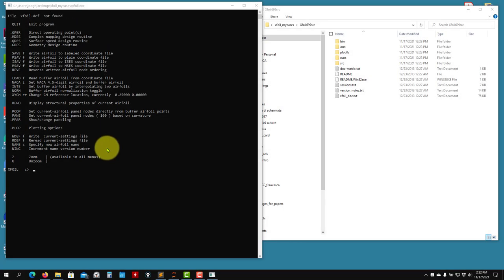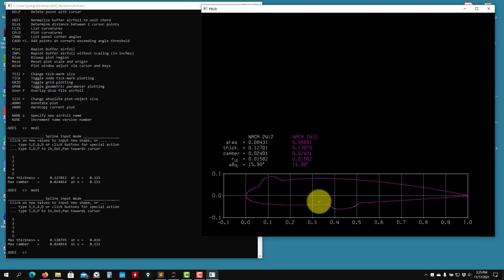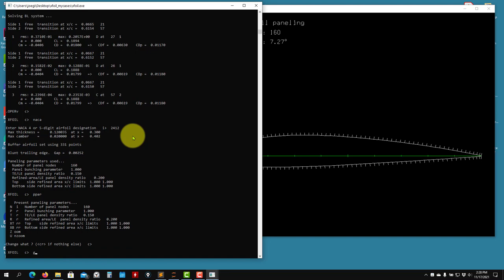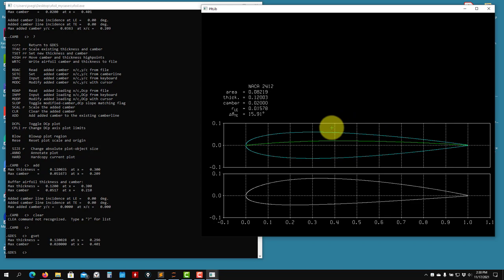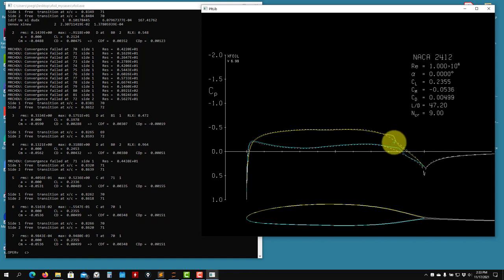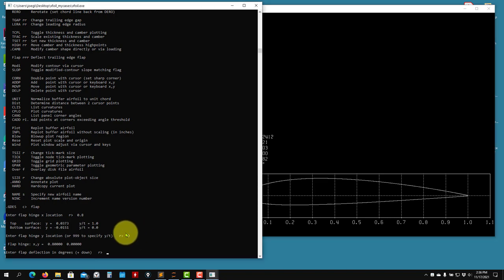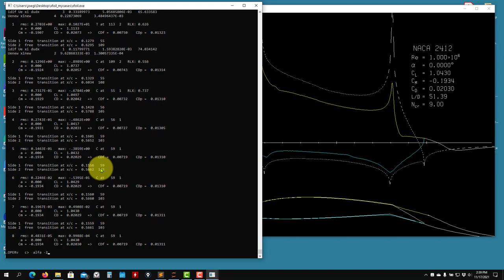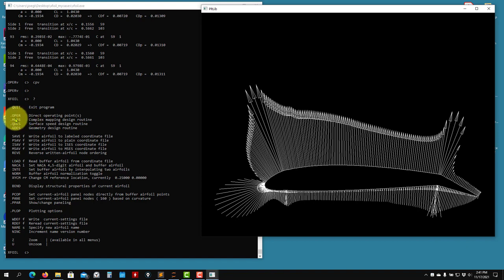Design and analysis of airfoils using XFOIL - Part 4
Crash introduction to  design and analysis of airfoils using XFOIL (2022)
Part 4

Geometry design module
Modifying the airfoil
Adding flaps and slats
Computing the aerodynamic performance of the new airfoil